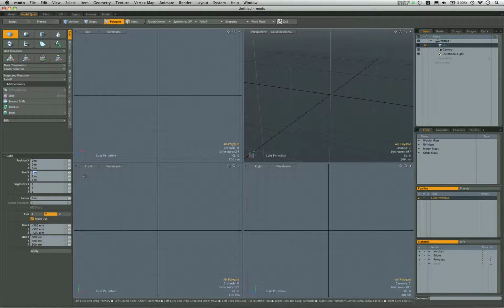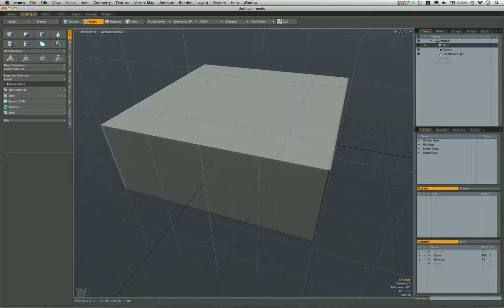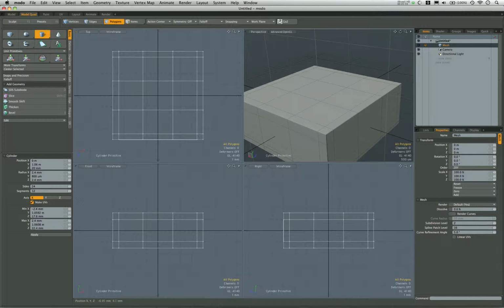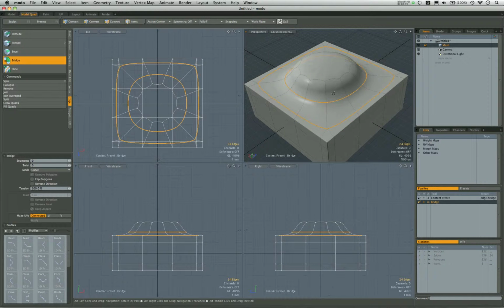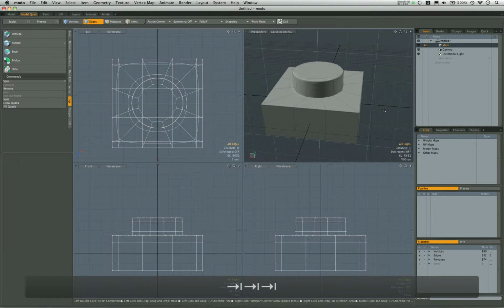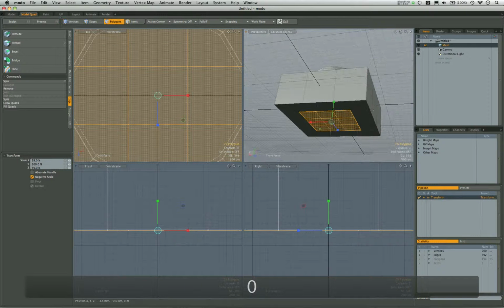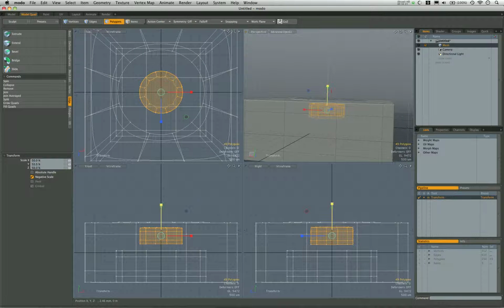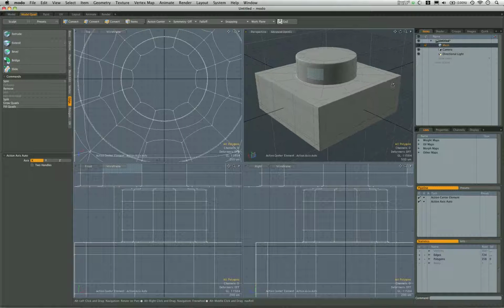Modeling Legos in 3D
This is an introduction to an in depth series on creating accurate 3D models. The entire series is now freely available here:

While the series covers modeling of specific objects, the techniques can be applied to a wide variety of 3D models